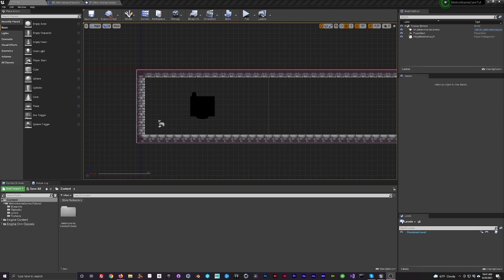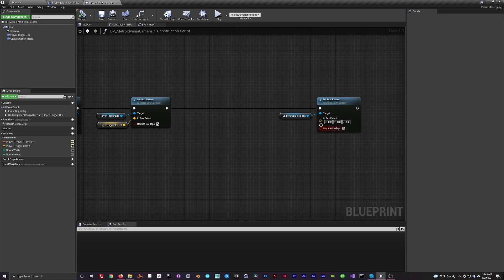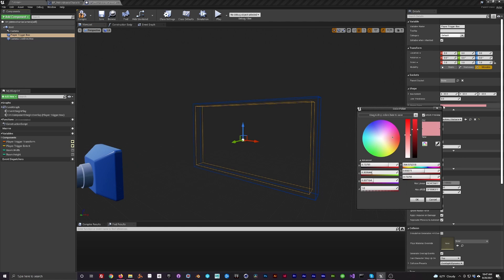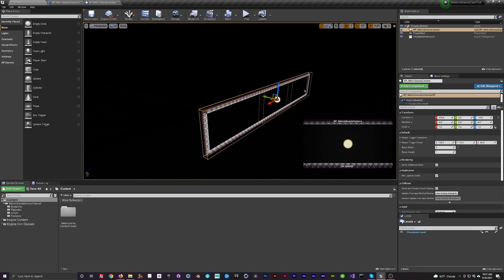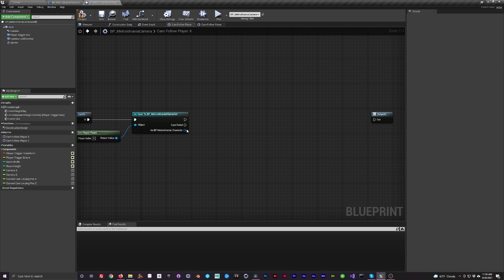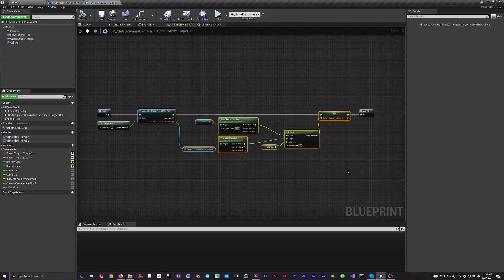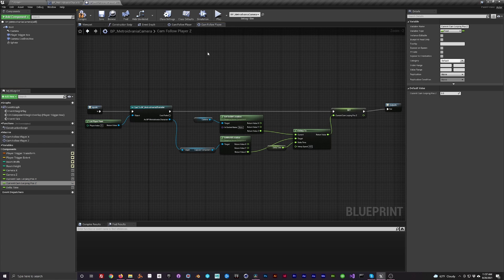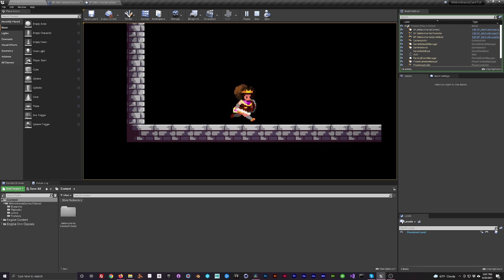Part 2 - Camera Follow | 2D Metroidvania Camera System in Unreal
In this section, we will make the camera follow the player, as well as be confined within the room.

Chapters:
0:00 Intro
0:24 Camera Follow
9:38 Camera Confine